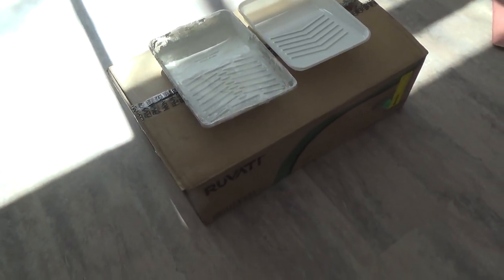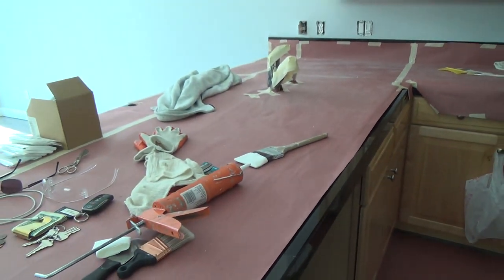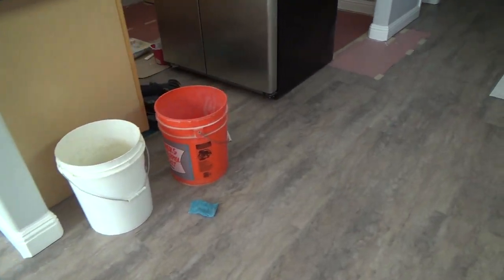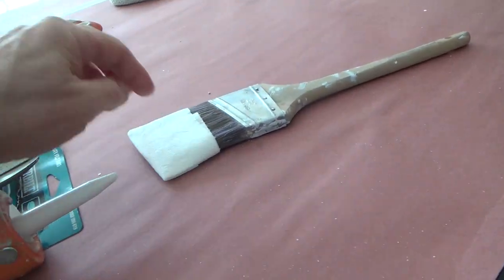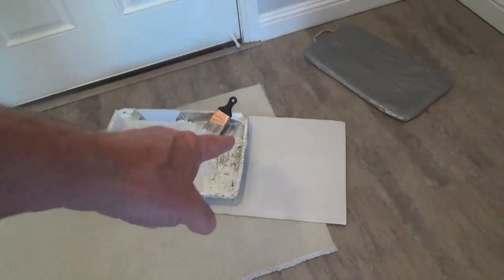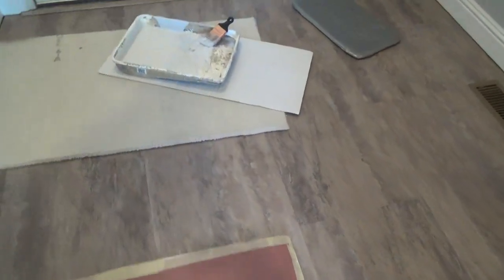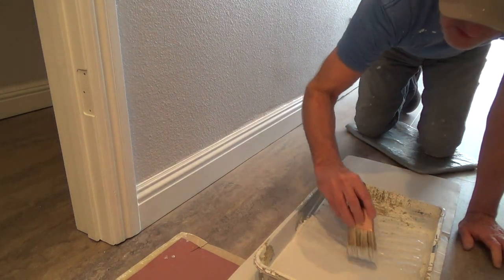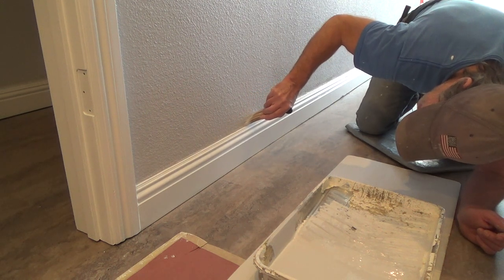How to Cut In Wall Down to Baseboard Painting Made Easy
How to cut in wall down to baseboard painting made easy is what this DIY howto video is about. VideoJoe has been painting away in a condo & he's almost done painting & I must say the paint job looks like a professional painter did all the painting yet VideoJoe did it instead! Your painting job can look just as good as VideoJoe's paint job if you just take your time & do it in sequence as VideoJoe will show you for how to finish off painting a wall on down to the existing baseboards. Watch & learn as VideoJoeShows you what VideoJoeKnows...how to cut in wall down to baseboard painting made easy.   Nice!